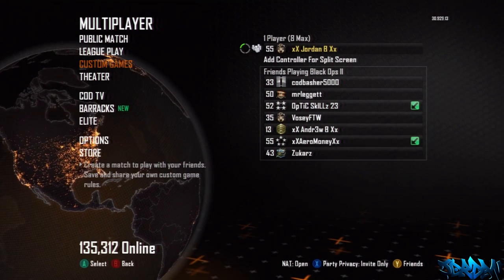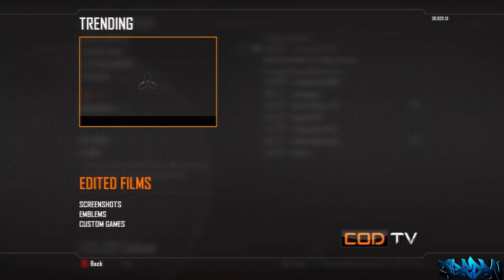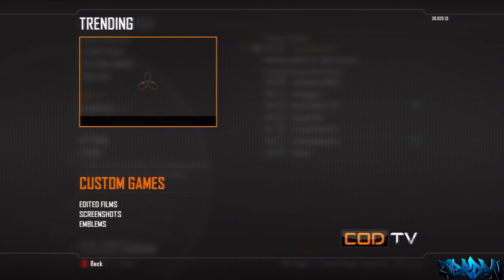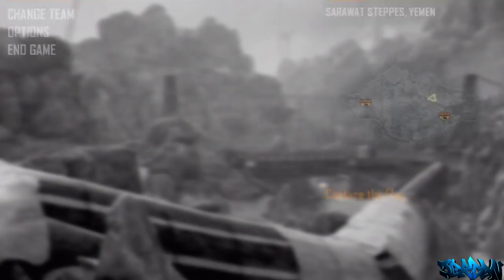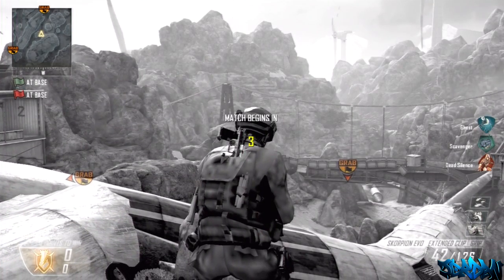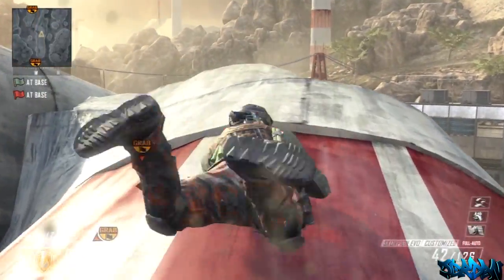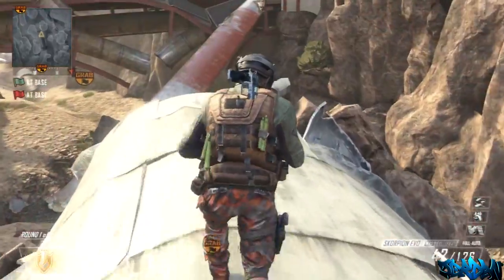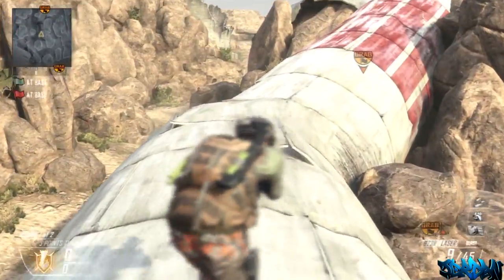Black Ops 2 Glitches: 3rd Person View Glitch in Custom Games (BO2 Glitches)